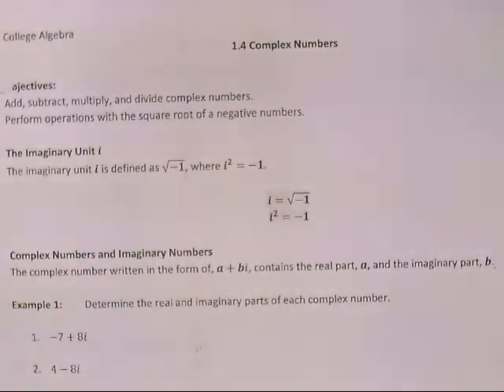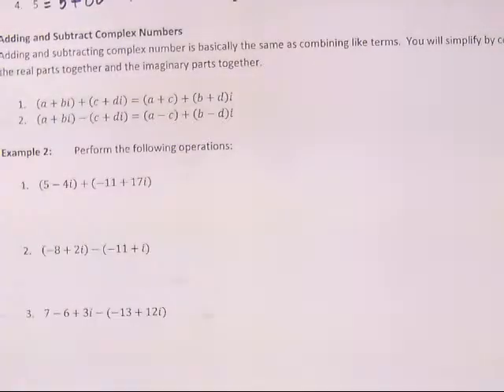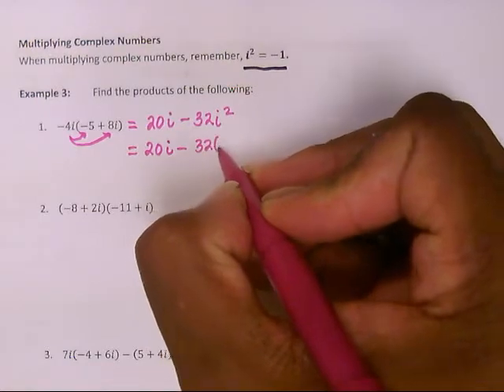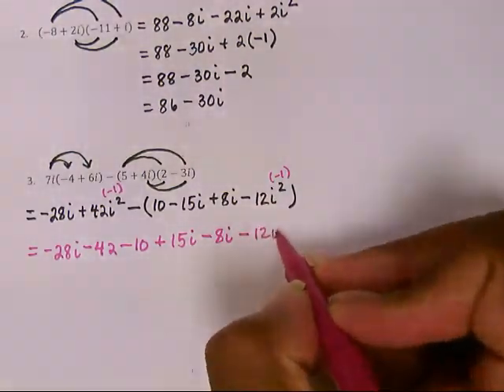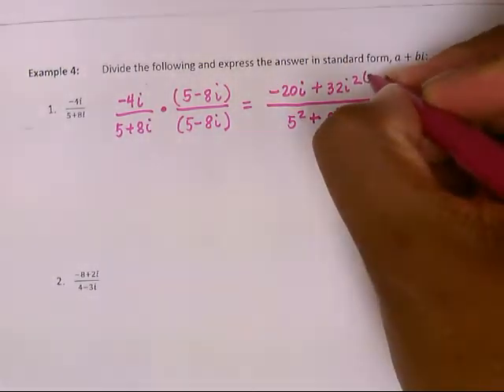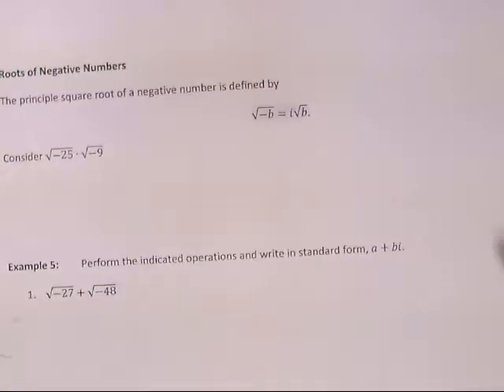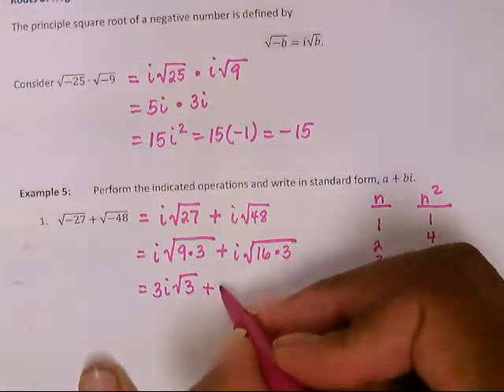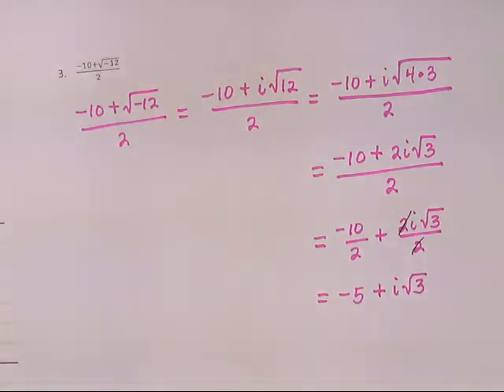Dr Daphne's Section 1 4 Video